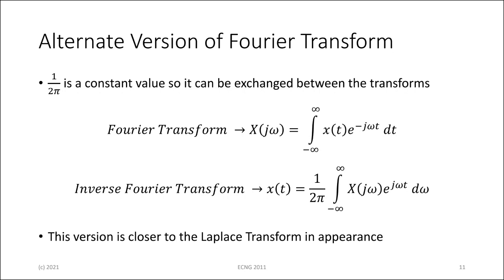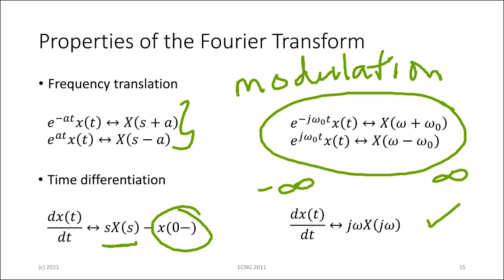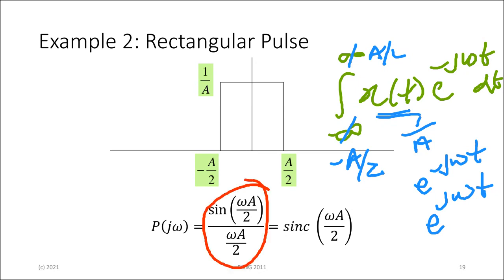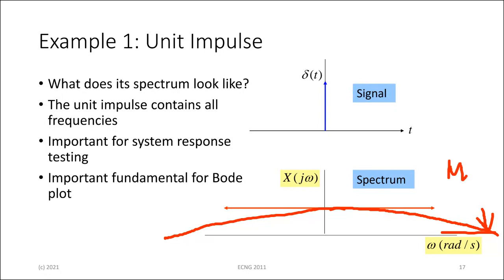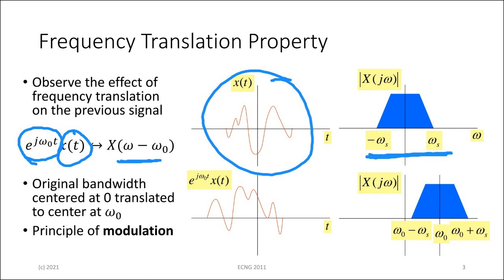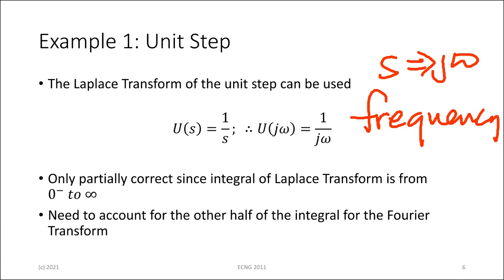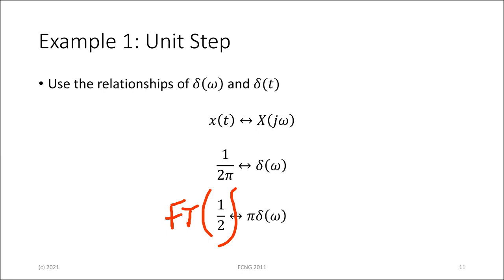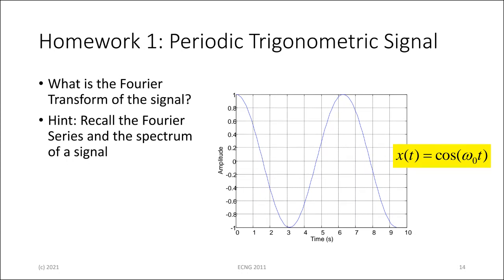The Fourier Transform 2